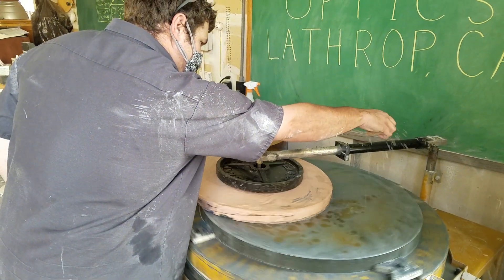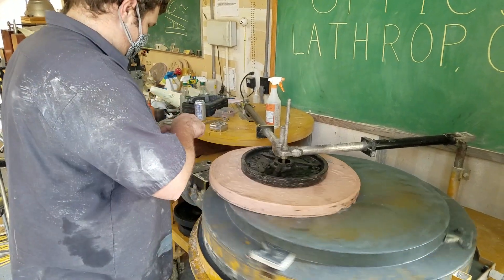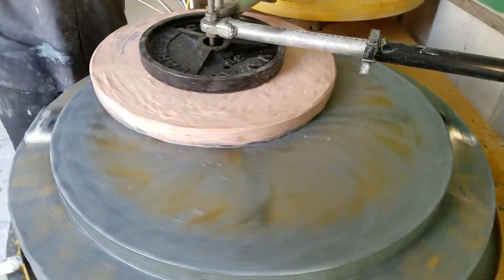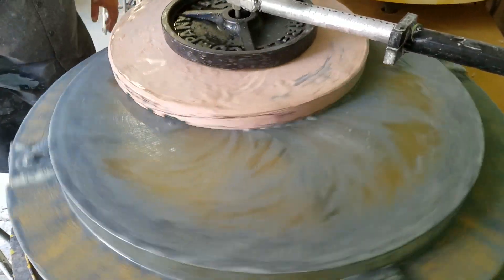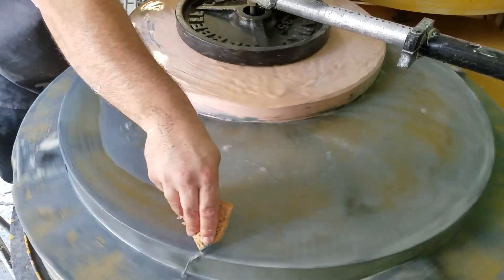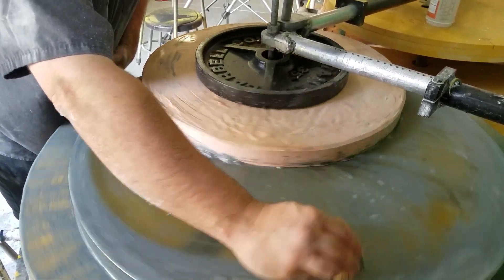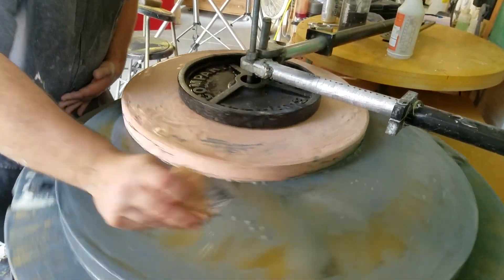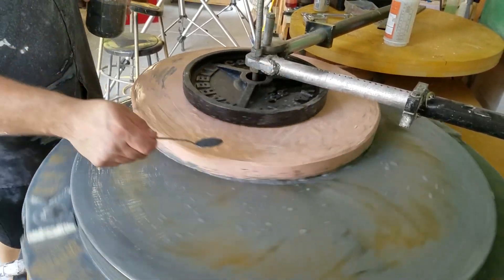46 grit coarse grinding 33" f/3 telescope mirror.